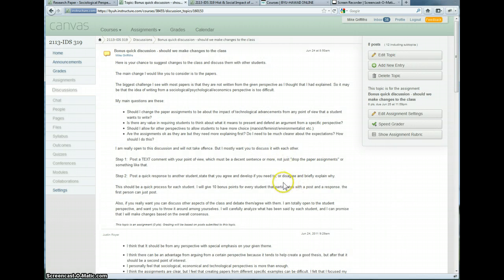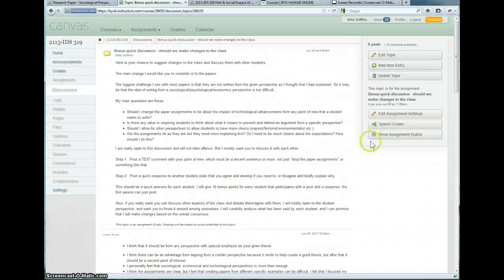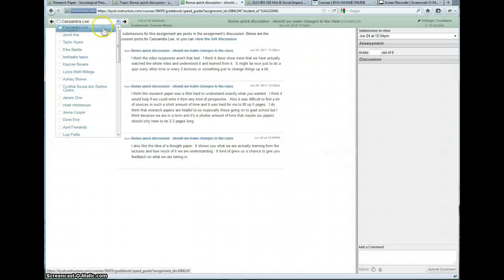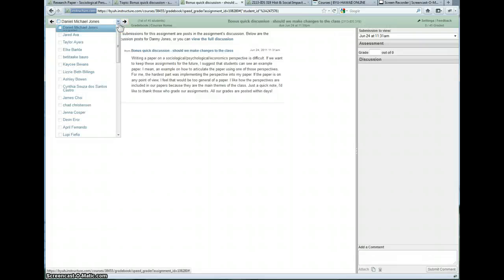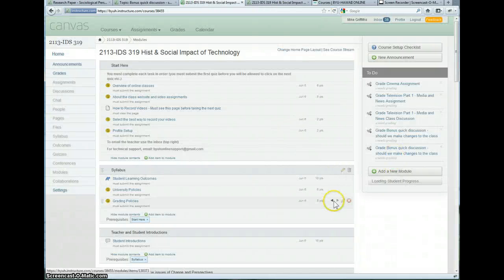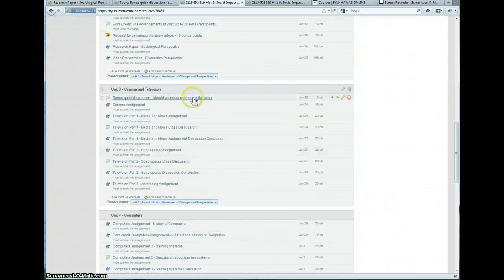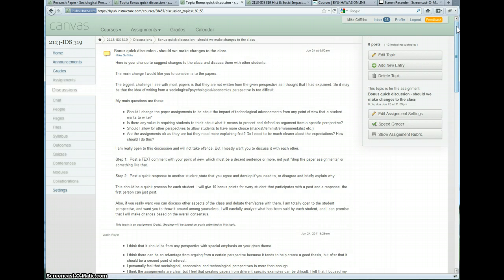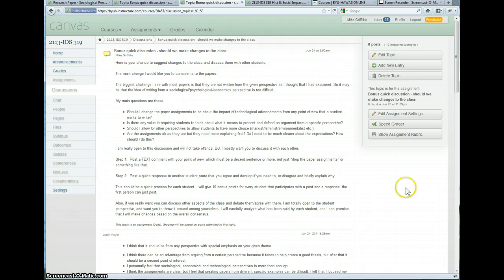discussion topic issue